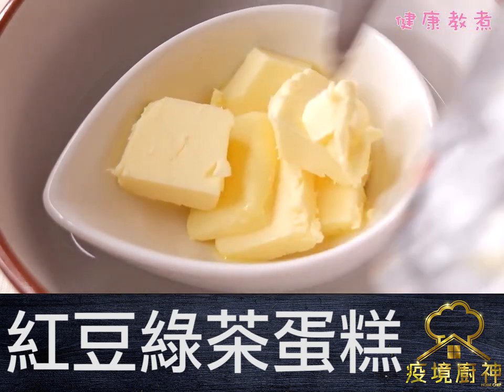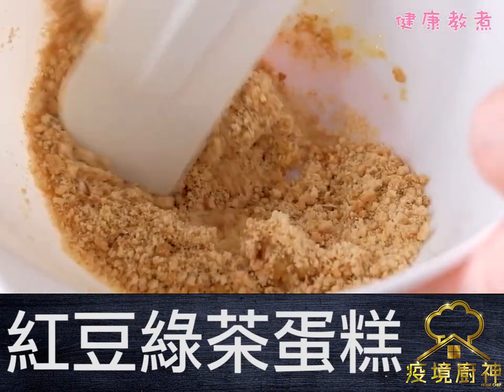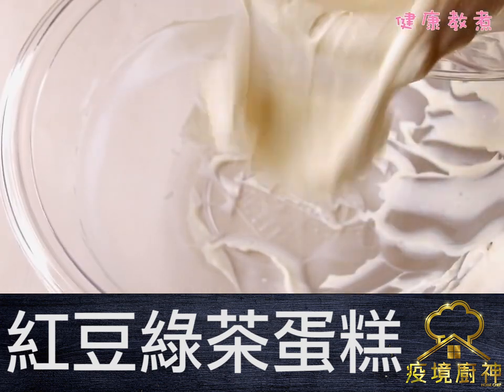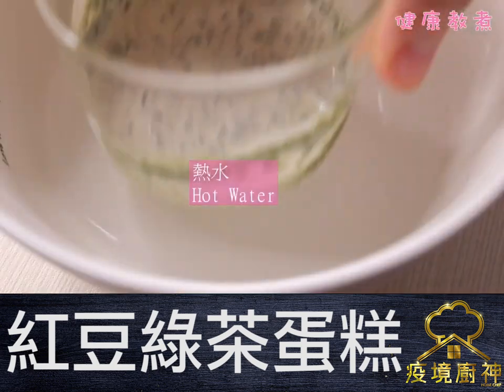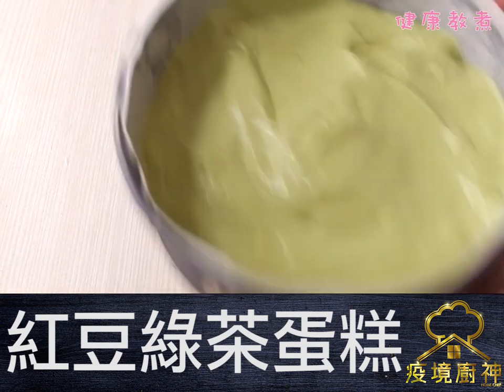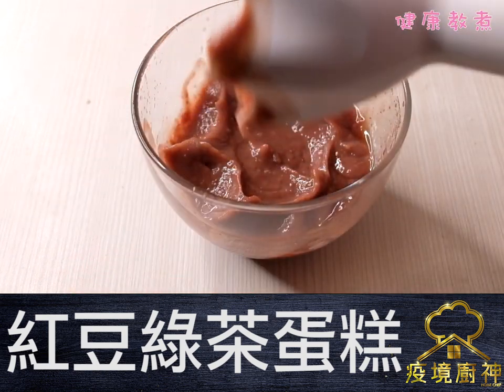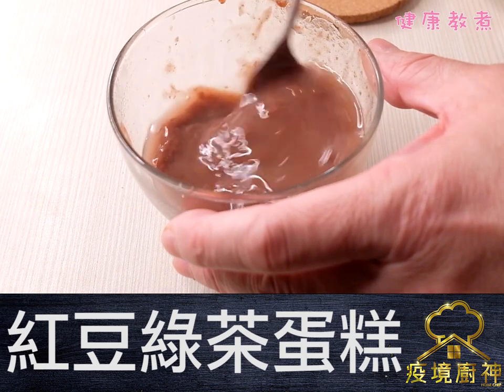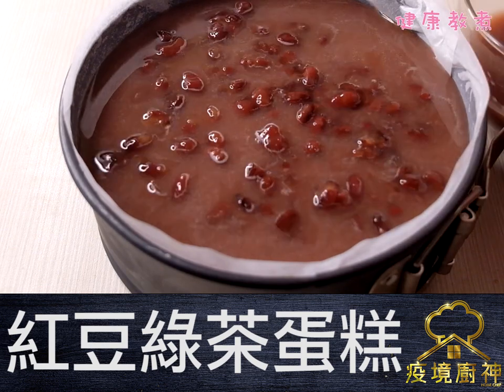疫境廚神｜【紅豆綠茶蛋糕】去唔到日本旅行 掛住紅豆綠茶甜品點算？試下整呢個紅豆綠茶蛋糕啦！凍食 涼浸浸！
在家煮餸抗疫，開心Share仲有錢賺？！TVB首個全網絡綜藝節目《疫境廚神》為各位在家抗疫嘅觀眾提供一個煮食交流平台！
喺你嘅煮餸影片加上hashtag 疫境廚神，同其他人分享你嘅廚藝啦！

今次嘅《疫境廚神》教大家整紅豆綠茶蛋糕！綠茶忌廉紅豆綠白紅層次分明，凍冰冰涼浸浸，最啱夏天食！食完彷彿又去咗一轉日本旅行！

要成為《疫境廚神》，不論年齡、菜式、有冇參加過，只要上一條片長10分鐘以內嘅片上呢個網址就得：

如果被揀中，除咗大家都可以喺網上各平台見到你嘅大作之外，香港嘅朋友會有300蚊bigbigshop現金劵獎勵添！而馬來西亞/加拿大/新加坡嘅朋友，亦會有當地嘅購物禮券㗎！心動不如行動，馬上投稿，成為《疫境廚神》！

睇過啦！